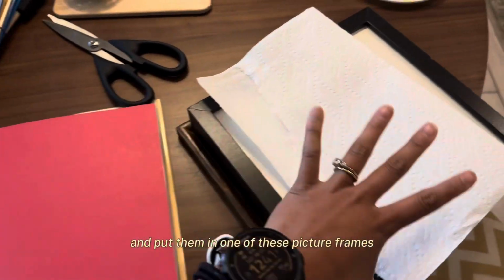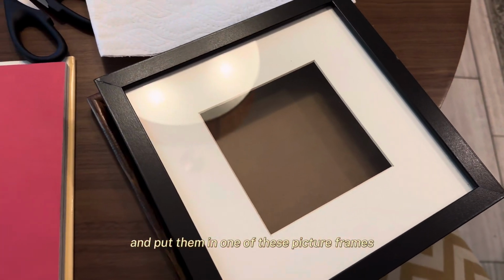Mini Vlog ~ Thrifted Ghost Painting 👻🎨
A friend of mine and I went to a near by Goodwill and bought a few materials to use to create our own Ghost paintings (spirited away versions) and they turned out pretty good!